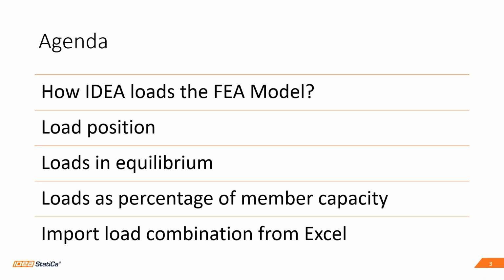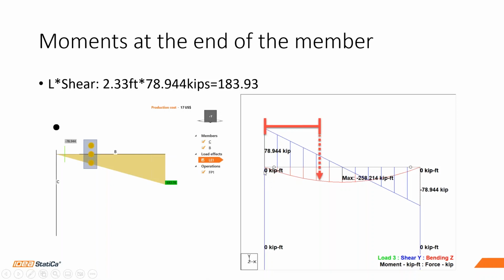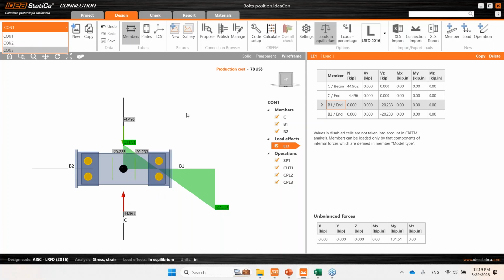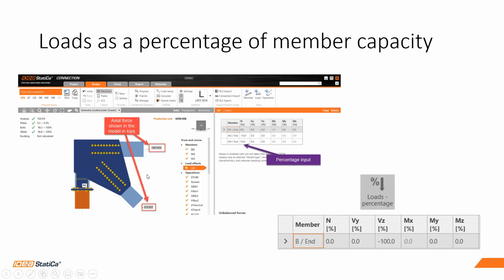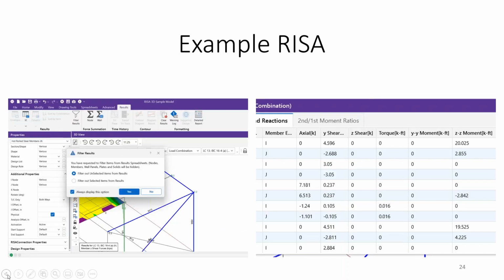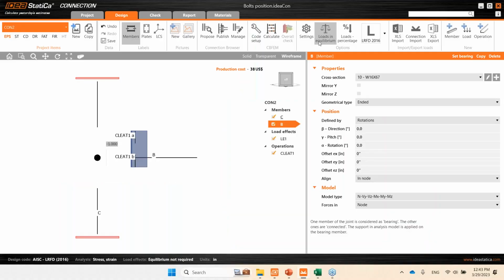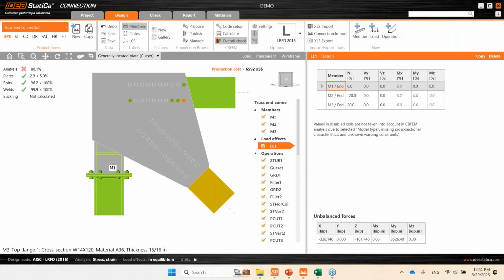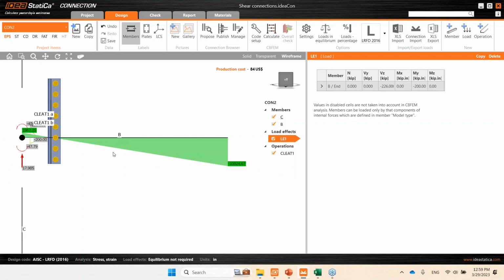Webinar – Structural loads in steel connection design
A successful steel connection design needs correct transfer of forces. IDEA StatiCa has many options to realistically model your connection so you get real-world results. This applies to loads as well.
Join us in this webinar to learn all about loading your steel connection models in IDEA StatiCa. During the one-hour session, you will learn different options to load your models in IDEA StatiCa:

How IDEA StatiCa internally applies loads to the model and why the position of the load matters for the load path.

The Loads in equilibrium option will be explained as to what cases to use it and what circumstances don’t.

Did you know you can design a steel connection depending on the beam moment/shear capacity? Yes, it is possible, and IDEA has a straightforward way.

Finally, learn the process of importing load combinations from other applications intuitively.